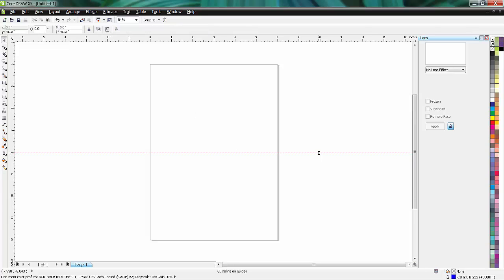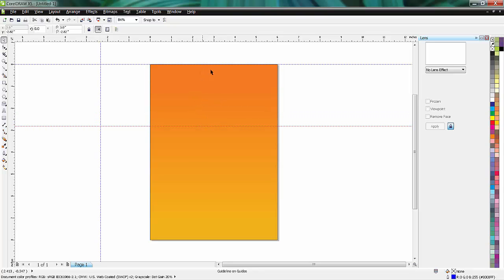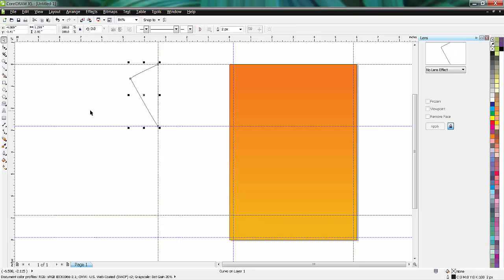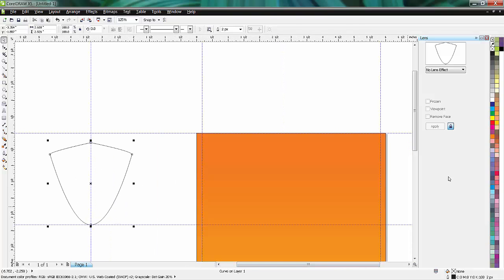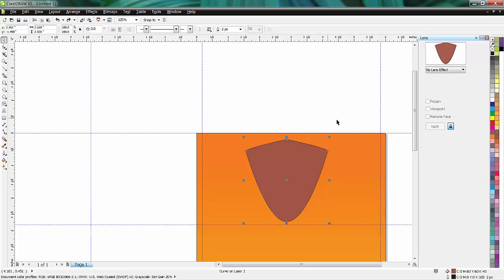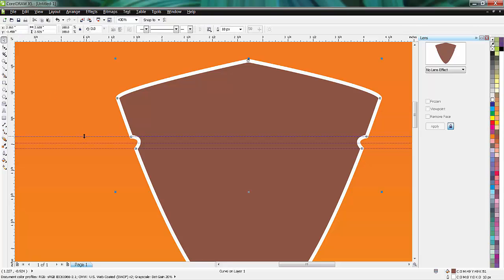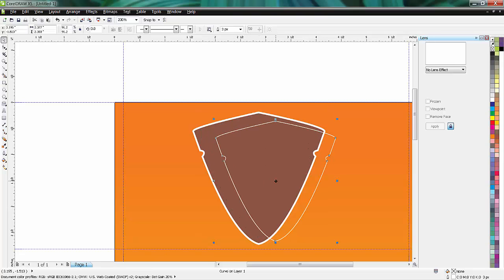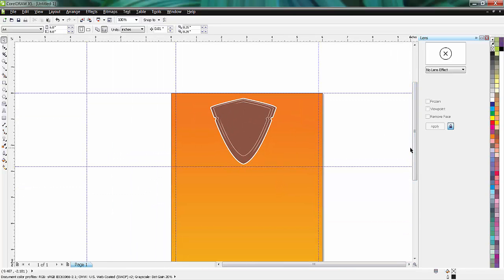Pamphlet Design in Corel Draw Part 01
In this Video,You will learn how to make simple yet informative Pamphlet Design using Corel Draw.
Enjoy Learning